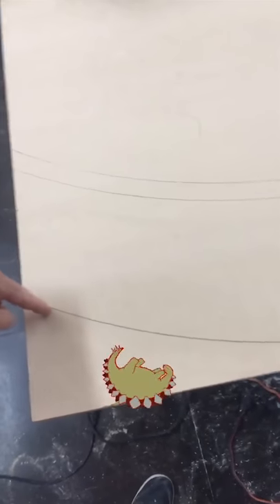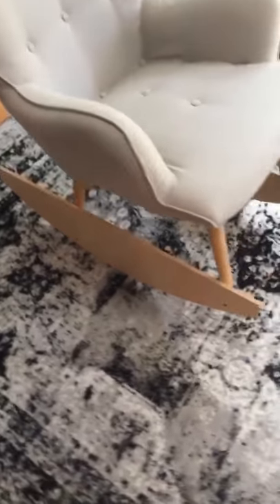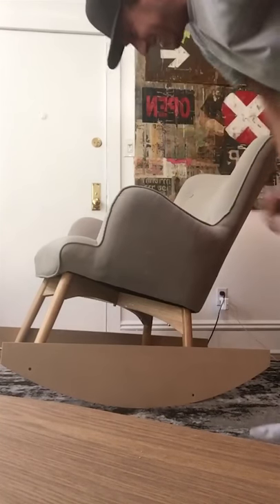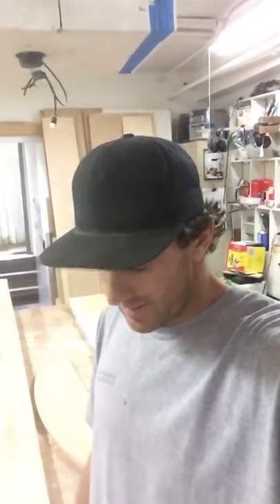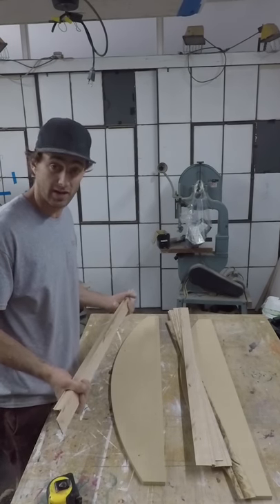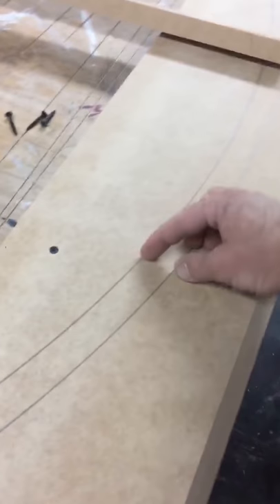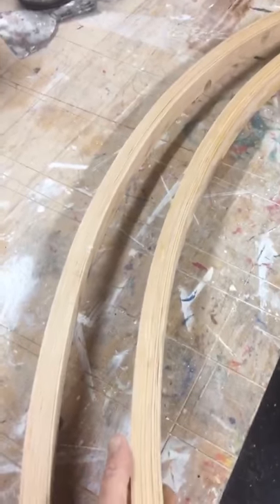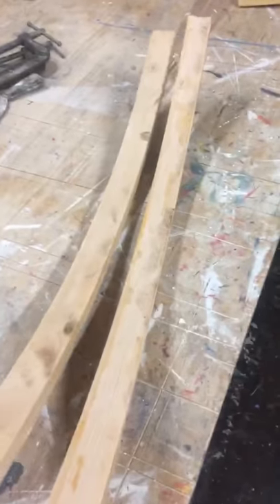How to convert a chair into a rocking chair!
Hey whats up guys!
Sorry in advance for the vertical vid :(
But hey Its been a minute, i need to get back amongst this and thought this vid can help give me a nudge!

It is a very raw and straight forward vid..
If you have any questions, or want to say hi or anything, hit me up!

And no more verticals huh ;) ;)